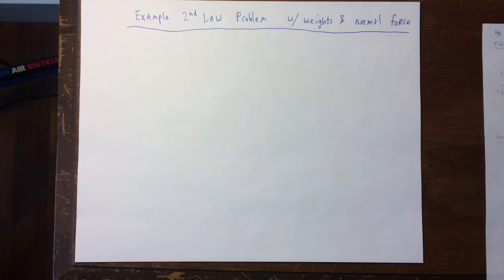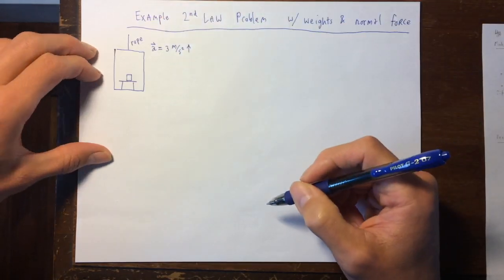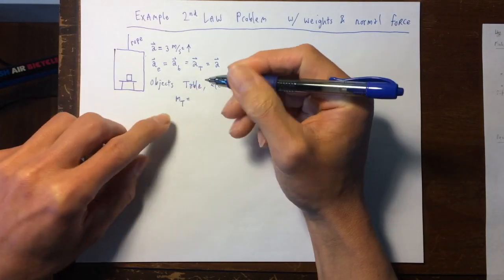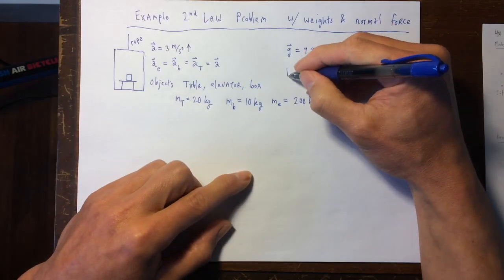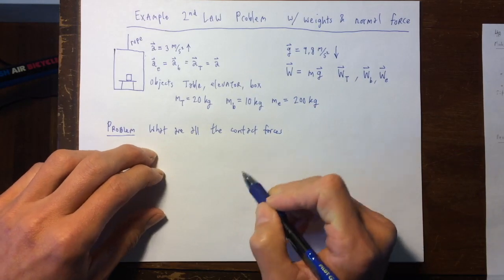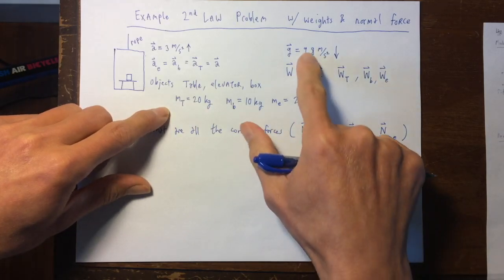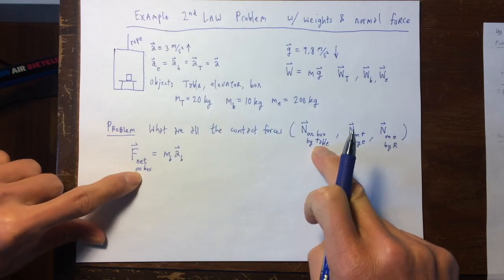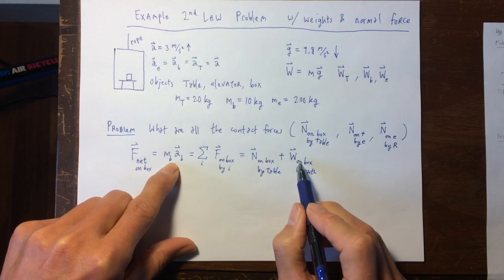Modeling Forces- Example for Gravity & Normal Forces (Part 1)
Part 1
This video models a box on a table inside of an accelerated elevator. Explicit use of Newton's 2nd and 3rd Laws is shown, as well as considerations that lead to choices of using plus or minus signs in expressions.